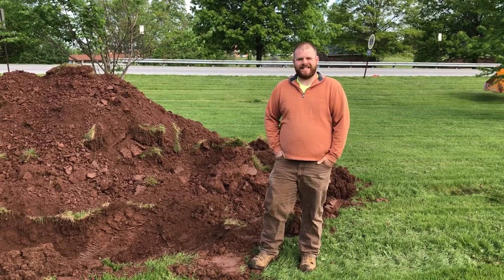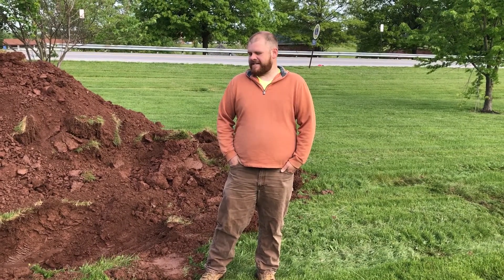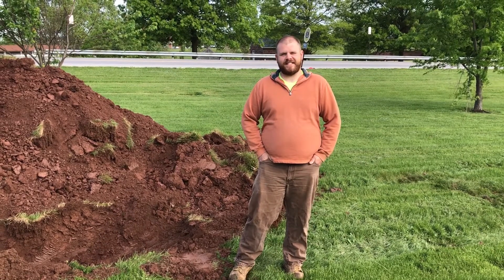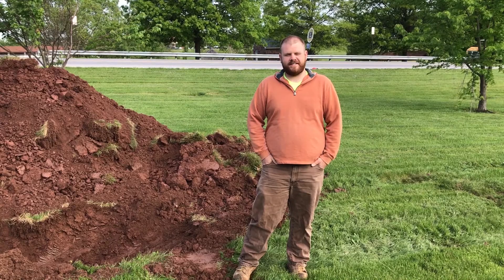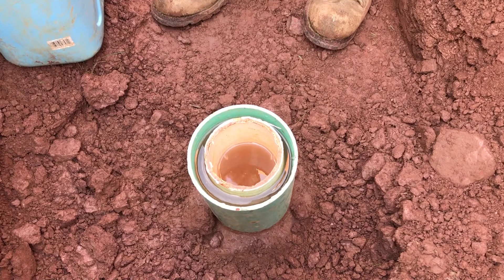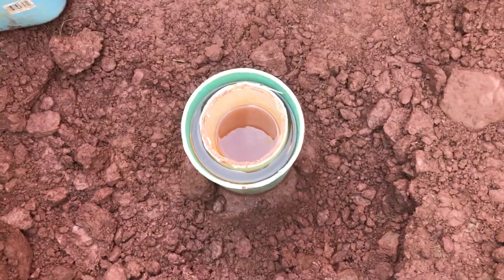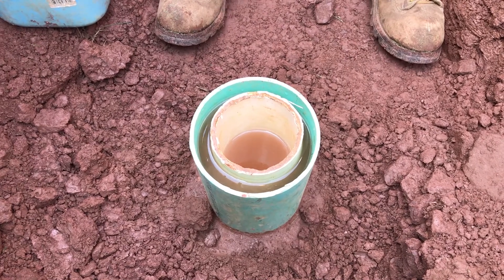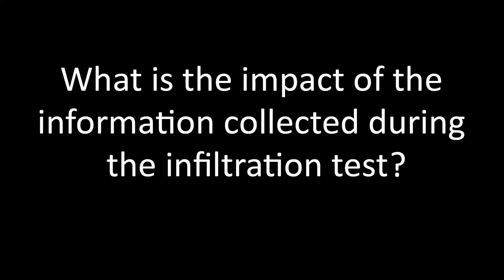Infiltration Testing 101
SDC discusses the importance of infiltration testing and how we incorporate the information discovered during the test into our designs.

Company Description: Site Design Concepts is an award winning professional engineering, surveying, landscape architecture, and environmental services firm headquartered in historic downtown York, Pennsylvania. SDC was founded over 23 years ago with a passion to provide great service to our Clients, while designing project sites that are innovative, constructible, and cost-conscious. We work diligently to support our Client’s efforts, advocate for their projects, and contribute to their success.